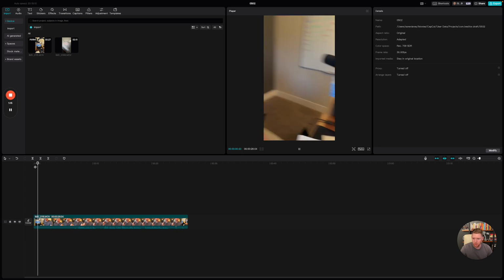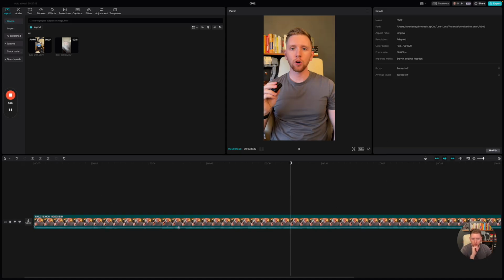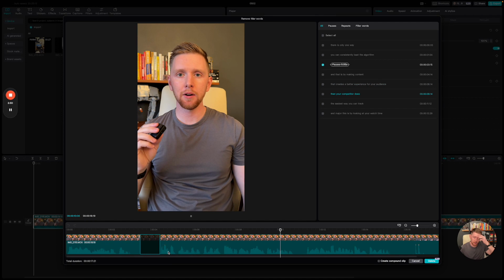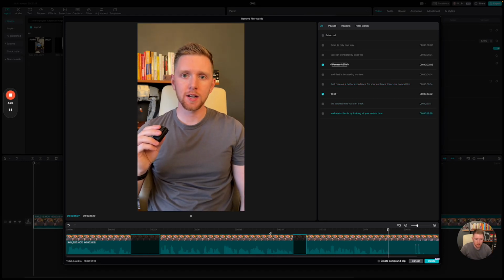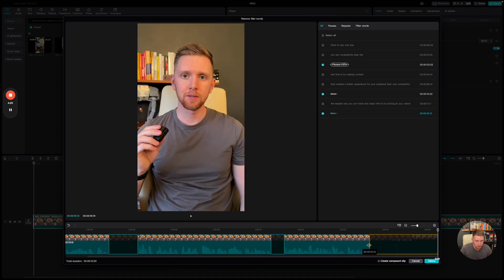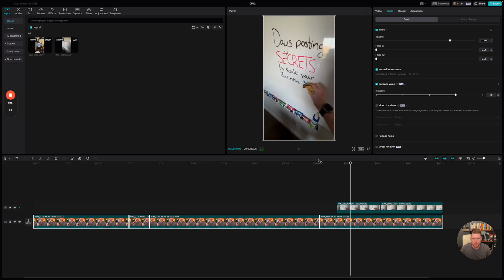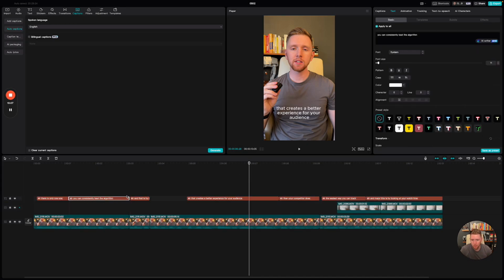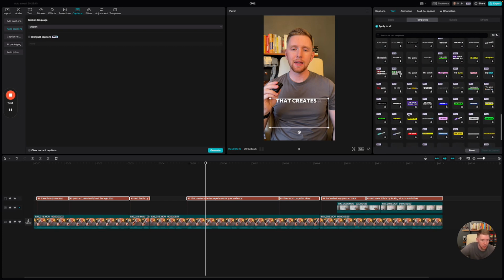How to Edit your short form Videos with AI in 3 Steps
This thumbnail was created using AI! In this video Soren walks you through how to use simple AI tools to edit your content faster than ever before.

If you want to work with Soren to grow your business, you can connect with his team